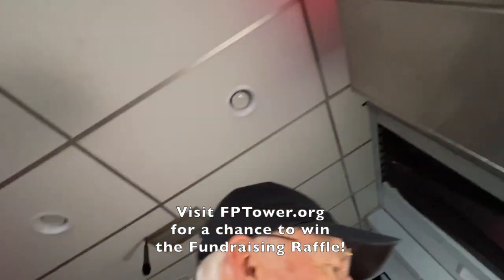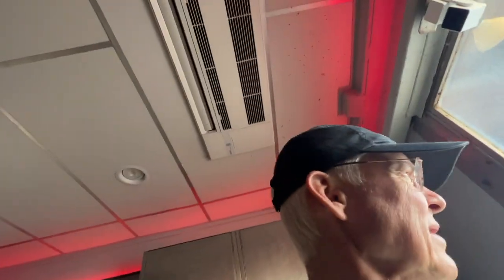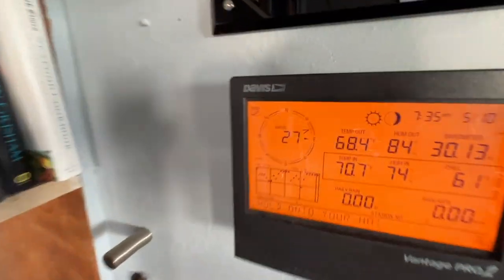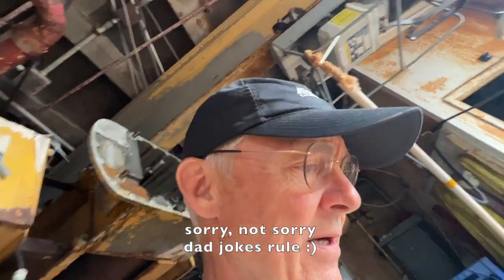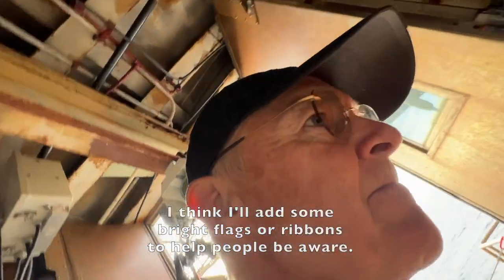Beautiful windy morning on the Frying Pan Tower!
Every day is unique on the Frying Pan Tower and this week has been so too. The winds are ripping and I'm here by myself for a day or so. Getting a lot done but dang! I'm whooped and ready for a bit of downtime (many call that thing sleep) since there's no one here to tell me to stop for the day!

I'm trying to gather my mess, put away laundry and complete some connectivity tasks before the boat hopefully shows up tomorrow :)

Meanwhile, if you are interested in helping and possibly trying to see if you can win the raffle, swing over by FPTower.org and follow the links! Best of luck and thank you for your support!

Richard

There are tickets still available before the drawing at the end of this month! Here’s some info…

Enter for a chance to win an Adventure Trip!

The winner will enjoy an adventurous 3-day/2-night stay for two people* at the historic Frying Pan Tower™, a former US Coast Guard Light Station located in the Atlantic 32 miles off the coast of North Carolina (value up to $10,000 with Double Your Fun coupon added).

Prize includes
* Transportation to and from Frying Pan Tower by either boat or helicopter
* Ocean-facing temperature-controlled private room
* Personal chef-prepared meals to suit your taste

And your choice of activities including
* Gulf Stream charter fishing trip or SCUBA diving nearby wrecks
* Snorkeling under the tower with schools of fish all around
* Practice your golf swing by hitting biodegradable golf balls
* Fishing from the main level outside walkway 70' above the ocean
* Test your aim by shooting biodegradable clays off the helipad
* Playing corn hole on the helipad, (hint adjust for the wind!)
* Stargazing at night with a tracking telescope
* Soaking up the sunshine in hammocks on the helipad
* Playing pool on the original 1964 Brunswick table
* Relaxing in a 2-person hot tub on the helipad
* Grab a morning cup of coffee and watch the sun rise above the waves
* Or kick back with a cool drink as the sun sets and the Milky Way appears above

* Double Your Fun
If you add on a "Double Your Fun" coupon and your Adventure Trip entry is chosen, you can bring 2 additional guests with you for a total of 4 guests on your adventure!

Drawing
The winner will be selected by random drawing on May 31st and the winner notified directly by email or phone.

Fundraising
Proceeds will be used to RESTORE, PROTECT, and PRESERVE the Frying Pan Tower™. The tower has several urgent projects including;
* Replacing the water-level cross pipes
* Repairing the facility's main support trusses
* Building new water-level access stairs and walkways
* Replacing the tall corner tower lantern room windows
FPTower Inc. a 501(c)3 nonprofit, EIN 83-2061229, is managing these efforts with the help of Volunteers from all walks of life!